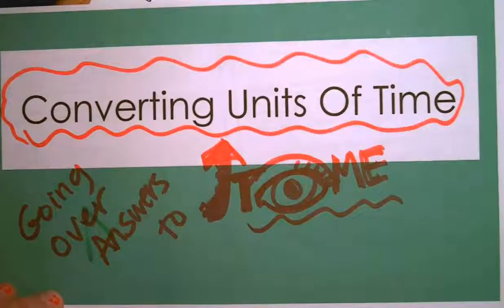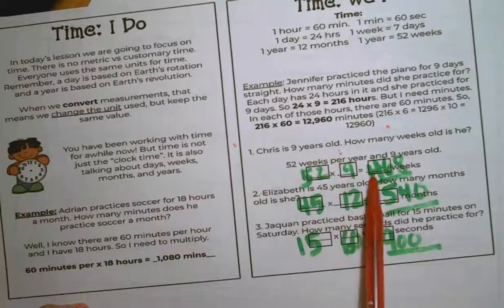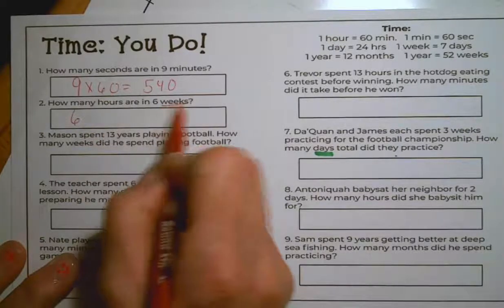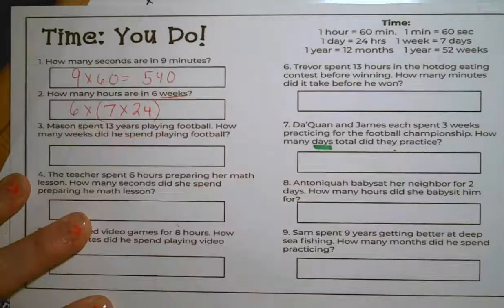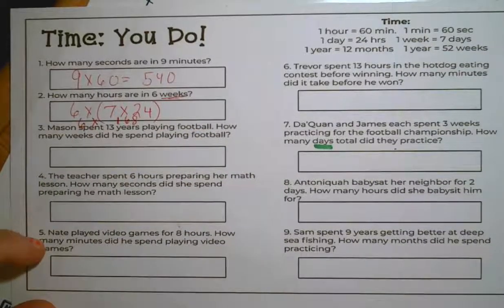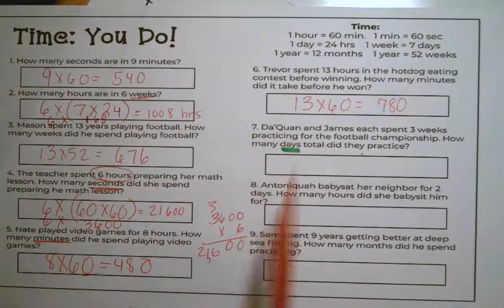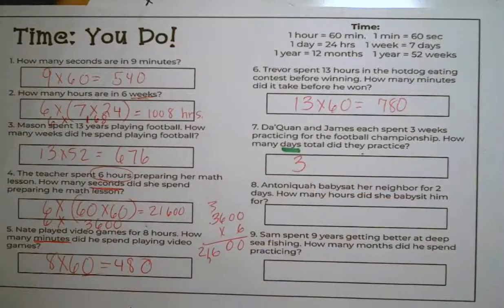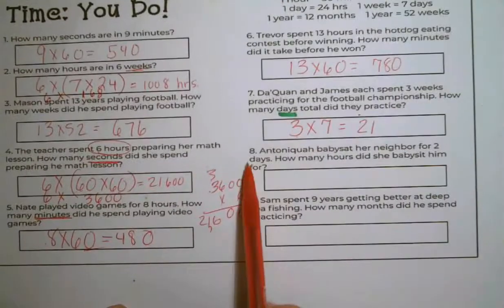Go Over Answers to the problems on Time Conversion Slides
Questions about the answers you got for the problems on Time Conversion??? This short video can help- it goes over the answers.